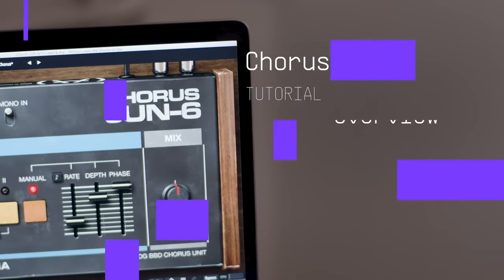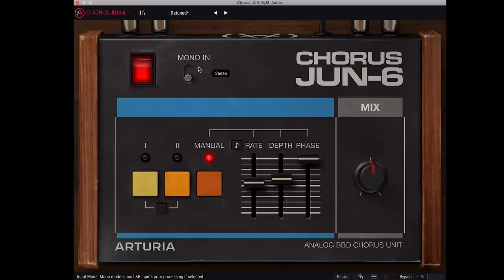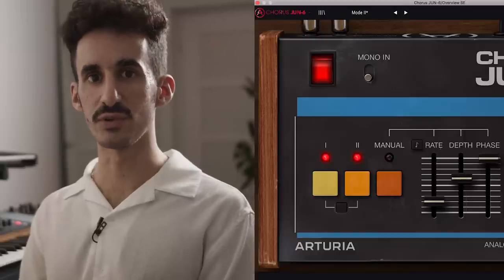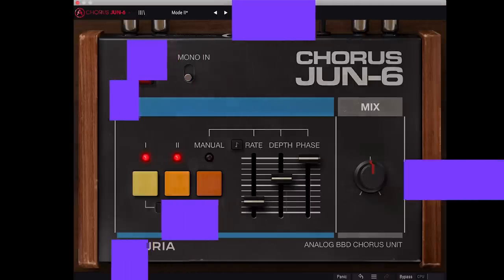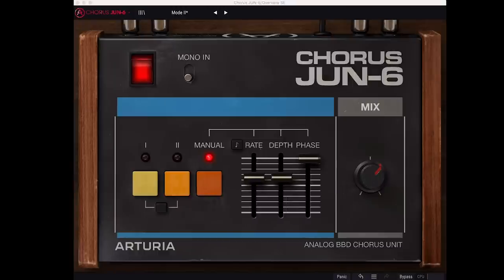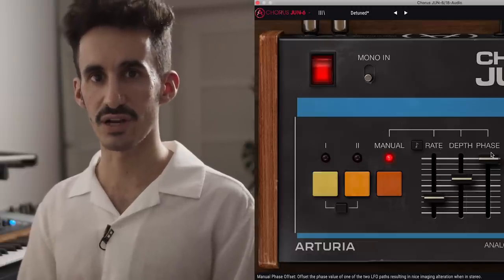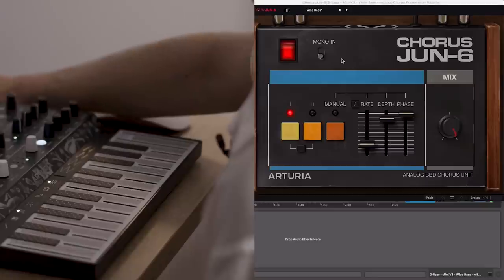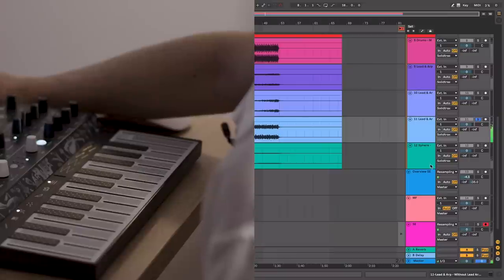Tutorials | Chorus JUN-6 - Overview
In this tutorial we'll walk you through beautiful sound and authentic features of Chorus JUN-6, our own recreation of the iconic Juno effect. Arturia's Product Specialist Jacob showcases its many uses on various types of sounds (pads, guitars, basses, and more) and explores how you can use it in your production process - complete with a real song example at the end.

» CHAPTERS
00:00 : Intro
01:01 : Front Panel Top
02:06 : Front Panel Bottom
02:23 : Chorus Modes I, II, I+II on Pad Sound
04:34 : Chorus Modes I, II, I+II on Guitar
06:19 : Chorus Modes I, II, I+II on Bass
07:36 : Chorus Modes I, II, I+II Explanation
08:13 : Manual Mode Explained + Sound Examples
12:30 : Real Case Track Use
15:01 : Outro

» CREDITS